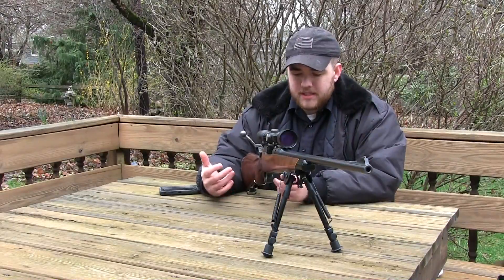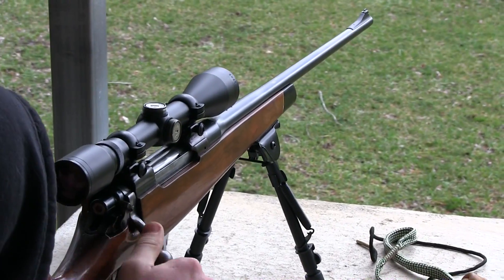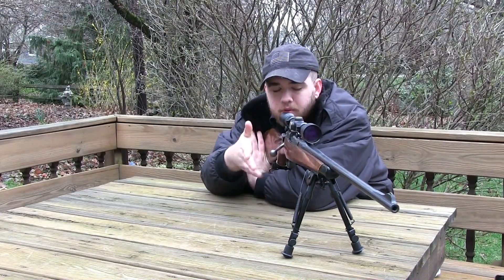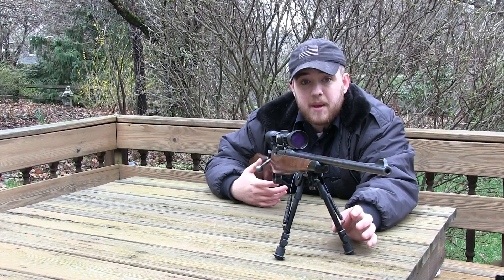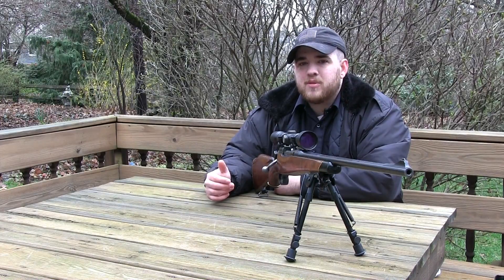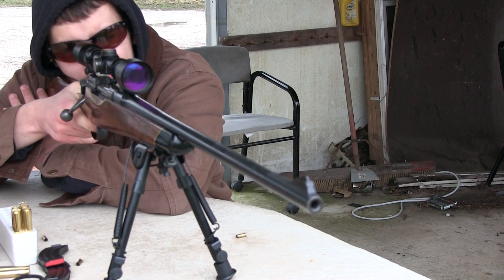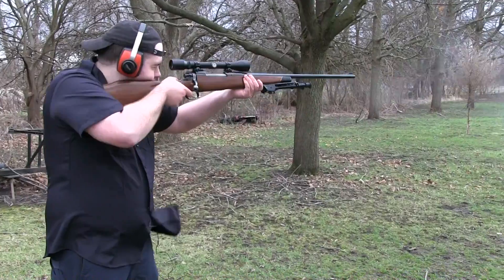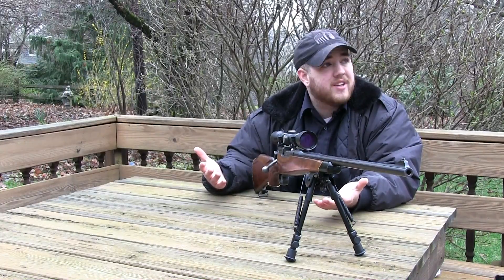Enfield M1917 Sporterized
Intro
AlecFilmz

Music
Jingle Punks - Echinoderm Regeneration